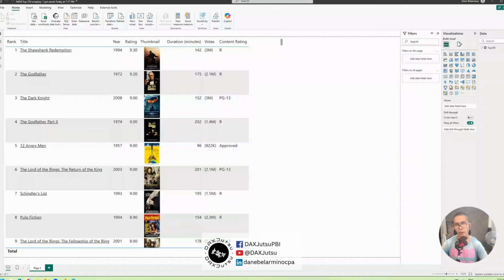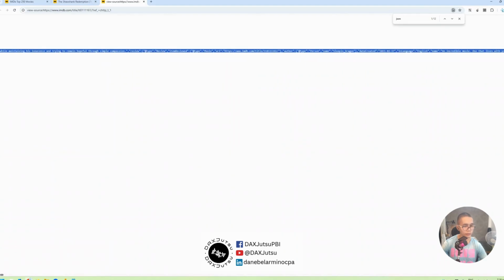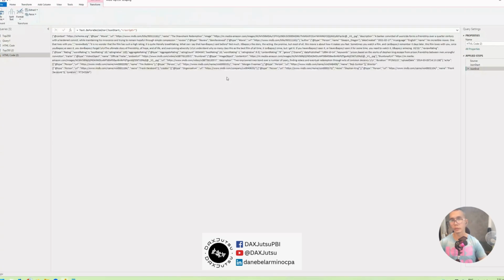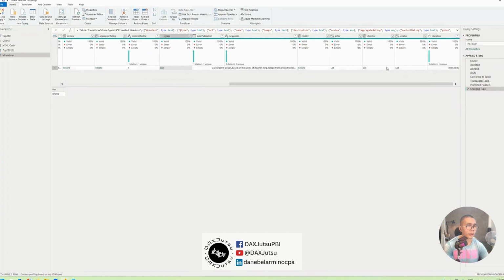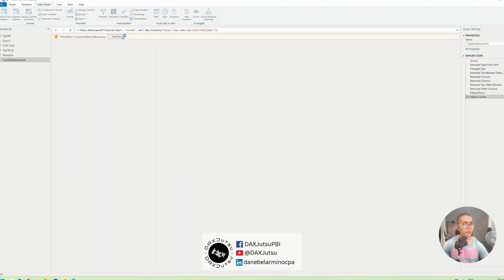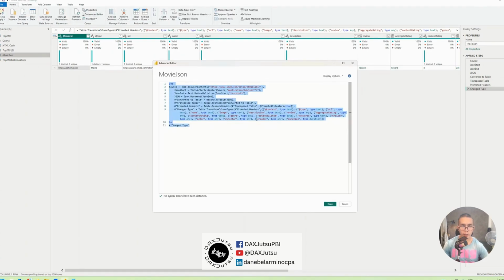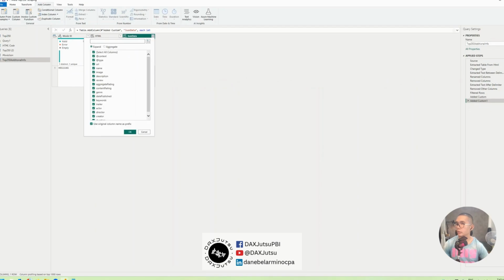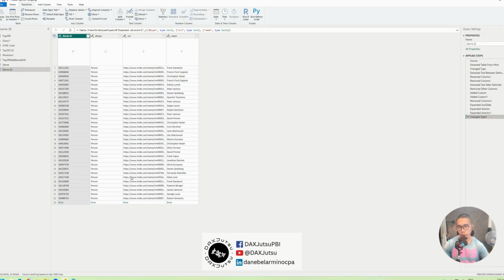Web Scraping with Power Query IMDB Top 250 Movies Part 2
💪 In this video, we’ll walk through a low-code method to scrape the IMDB Top 250 movies list using Power Query - not just the table but also the images. Whether you're a data geek, film buff, or just curious about Power Query magic — this one’s for you! 🎥📊